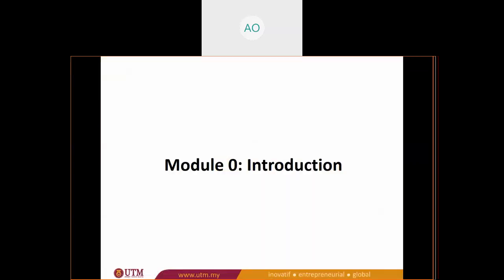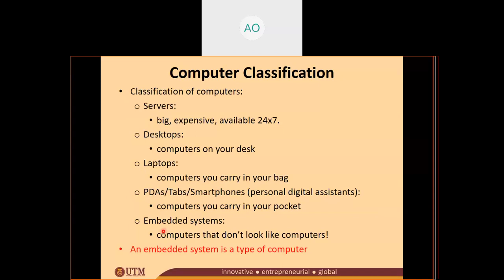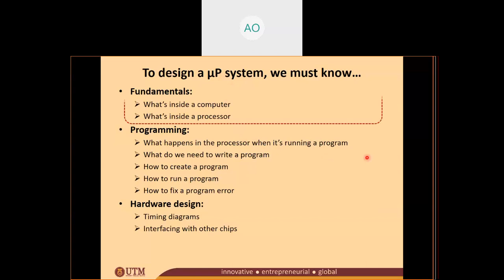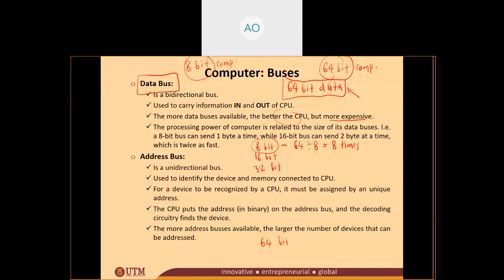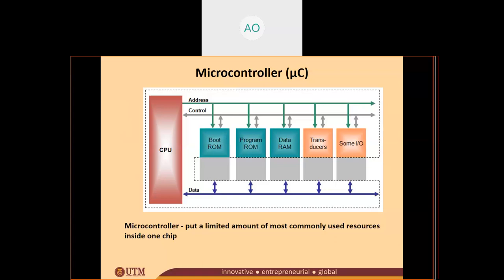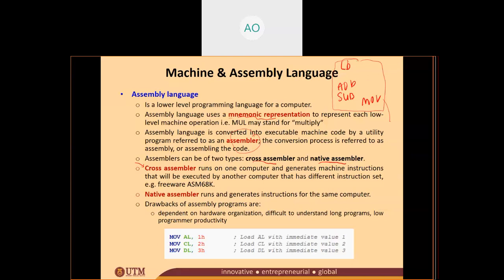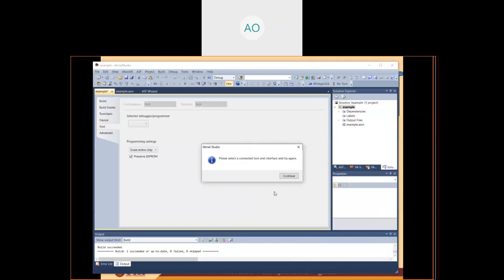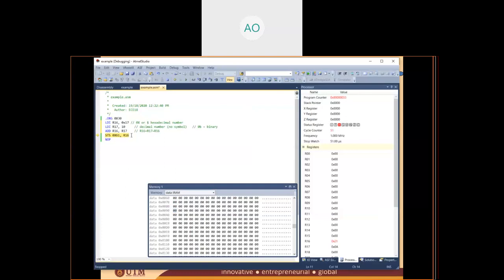SKEE 3223 - Online Class 191020 (Module 1)